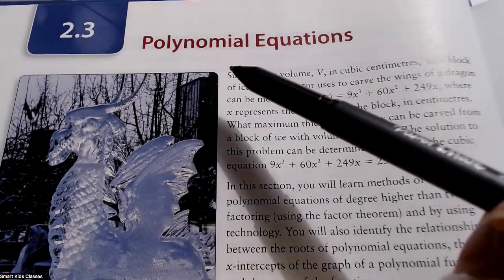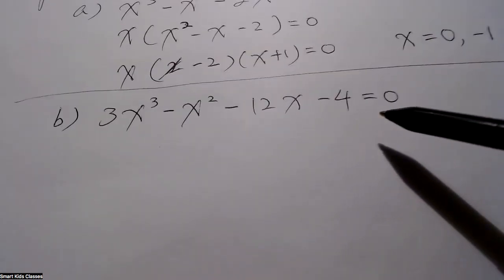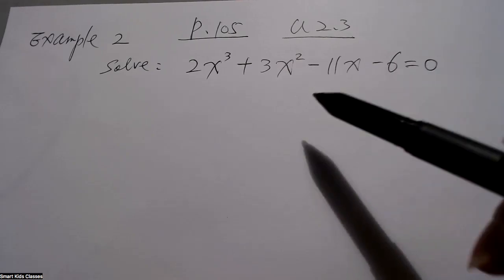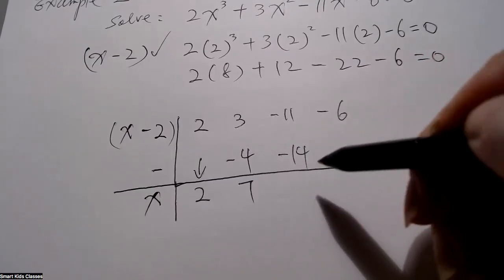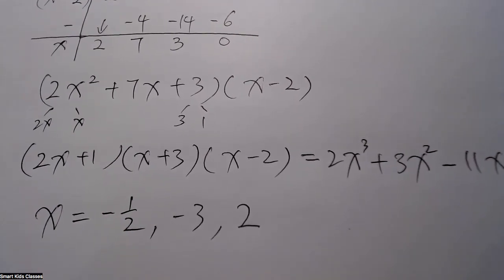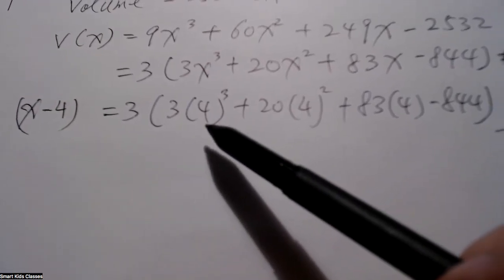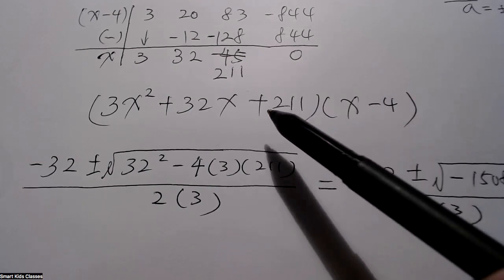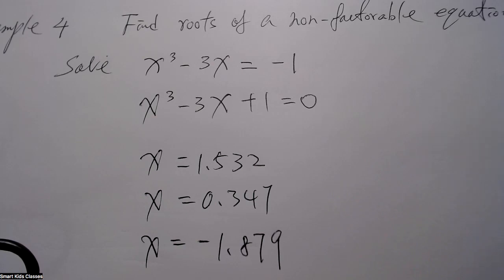Advanced Function Ryerson Gr.12 -2.3 Ex.1-4 Factor solve polynomial equation MHF4U-s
Factor to solve polynomial equation MHF4U-s Ryerson Advance  Function U2.3 GR.12